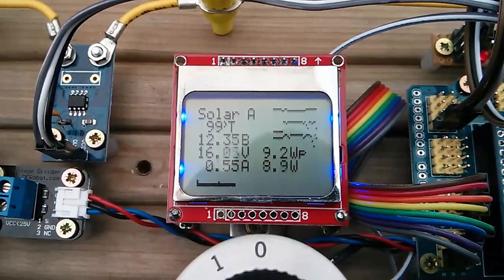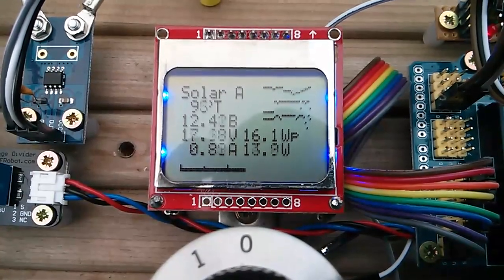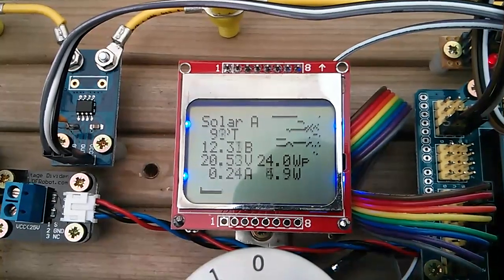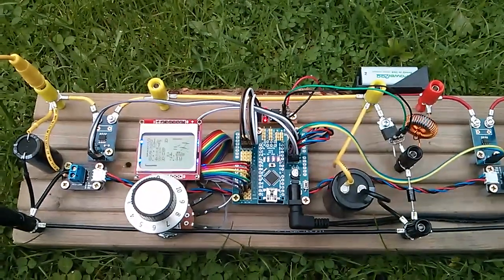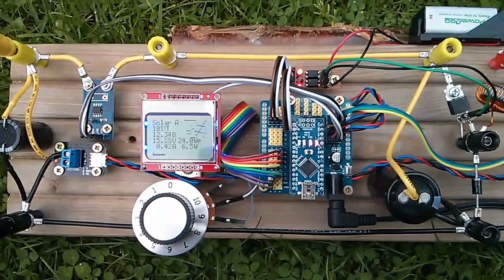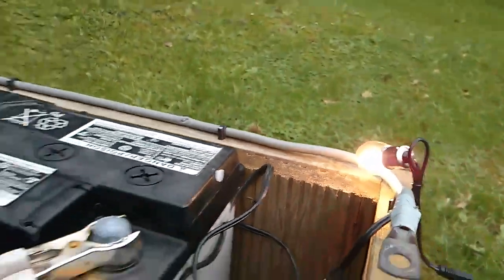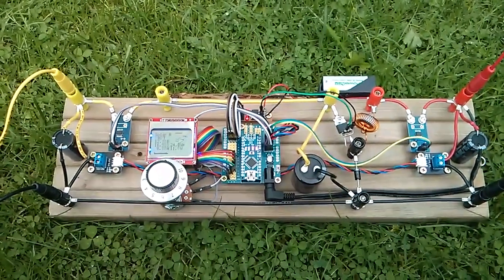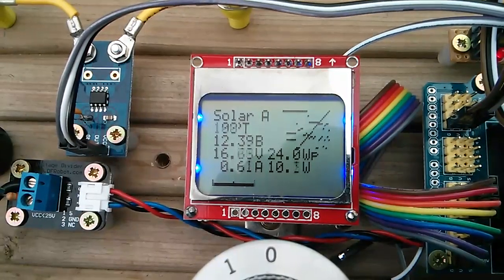Arduino MPPT Solar Charge Controller #18 - Tracking Algorithm Works!.. Sort of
I've written a first draft MPPT algorithm which sweeps the PWM value from one end of the scale to the other, looking for the point at which power from the solar panel drops. Surprisingly, it seems to sort of work!